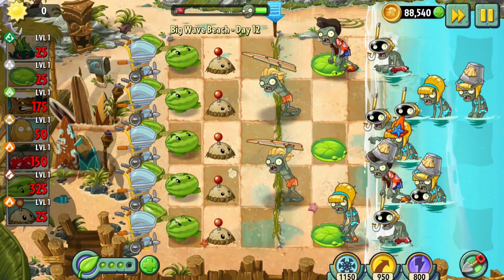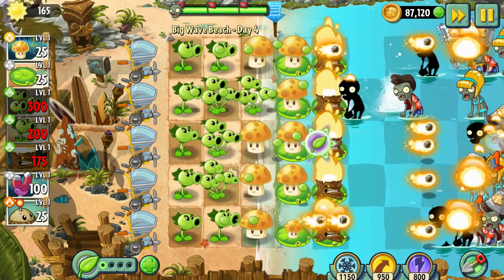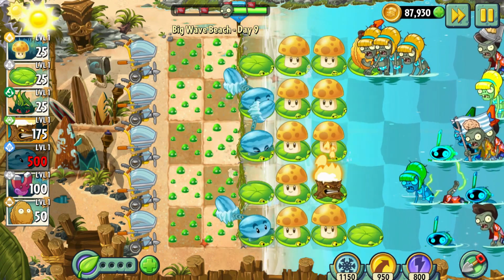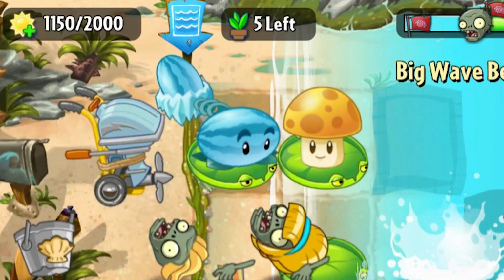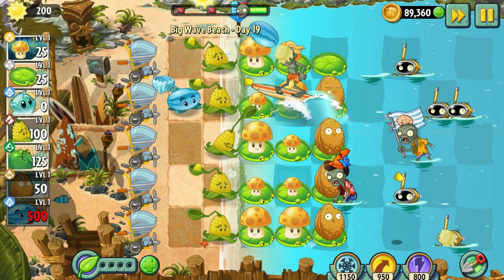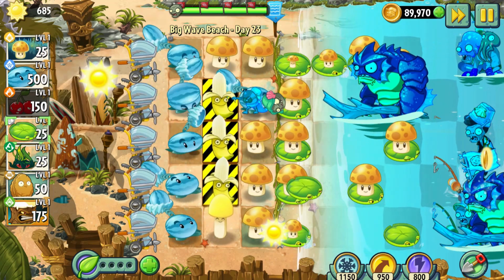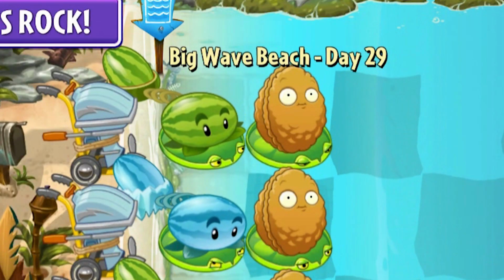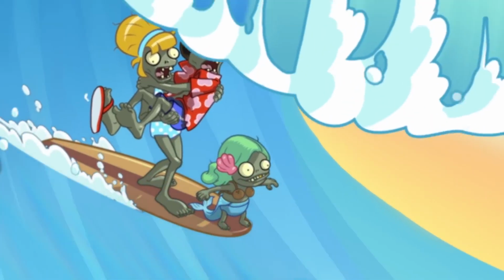Can I beat Plants Vs Zombies 2 WITH ONLY Plants from PVZ 1? [Big Wave Beach]